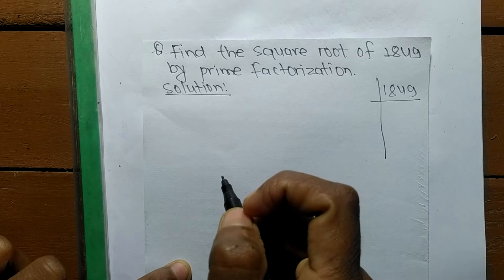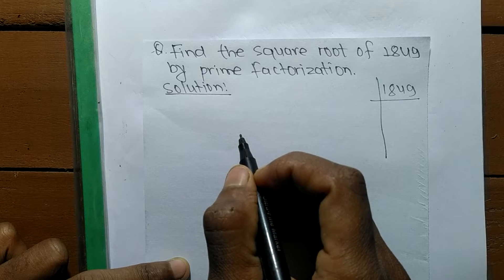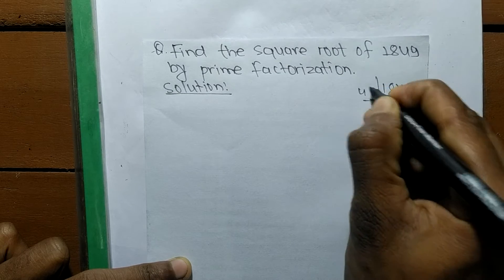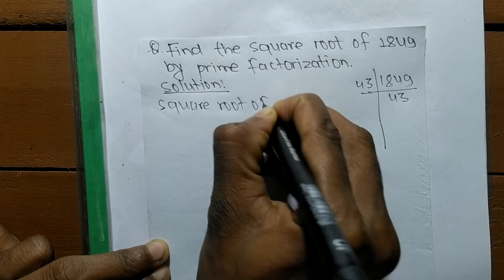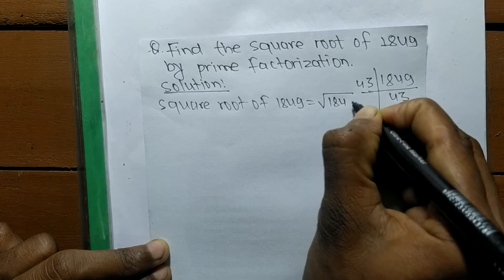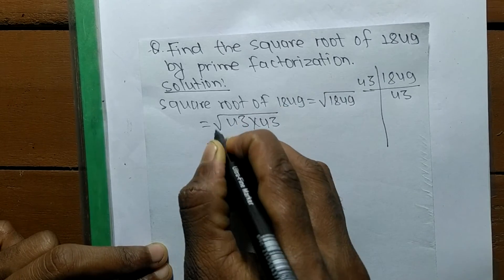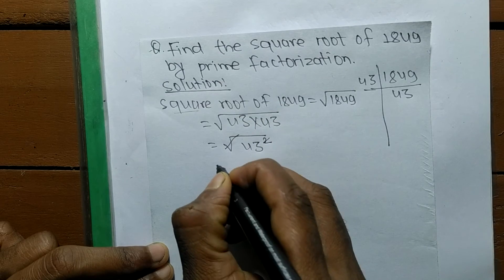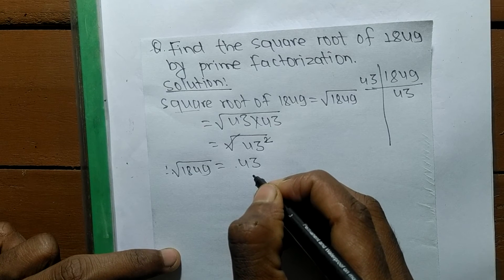Square Root of 1849